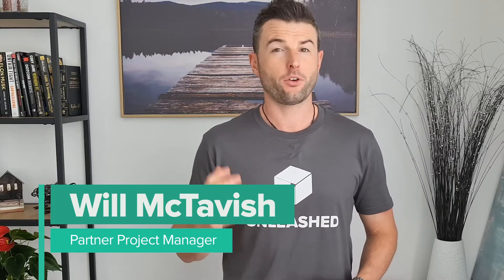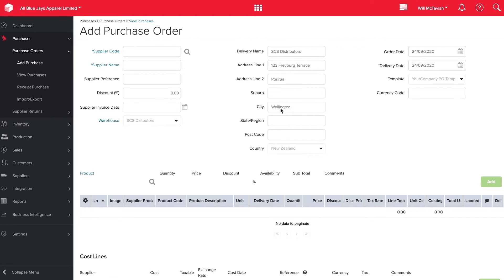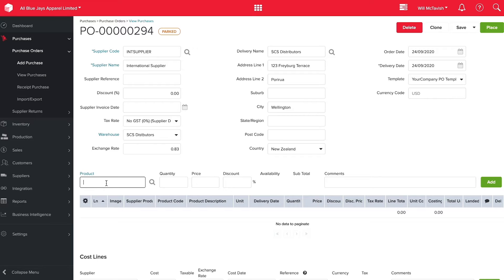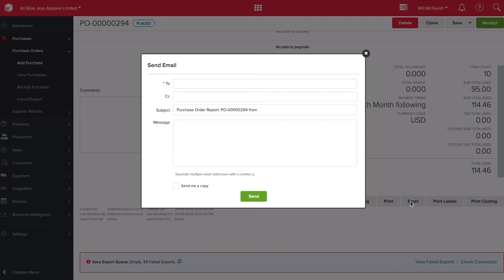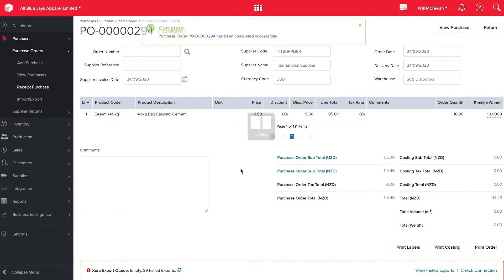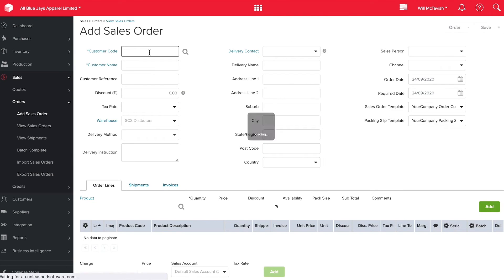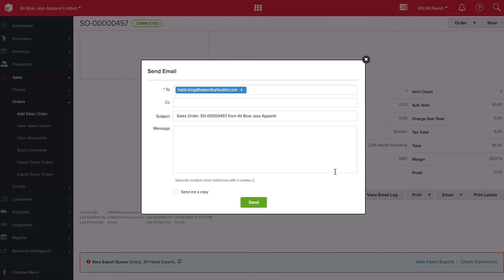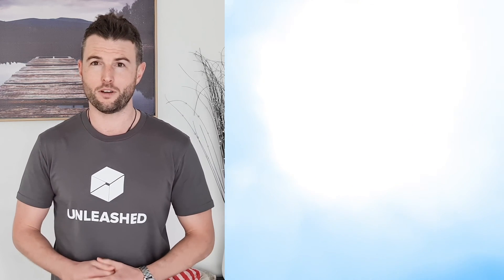Purchase Orders & Sales Orders in an Inventory Management System | Unleashed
In this video inventory expert Will McTavish gives an introduction to the Unleashed inventory management system by showing two basic workflows: creating and sending a purchase order and creating and sending a sales order.

00:00 - 00:40 - The Unleashed inventory management solution
00:40 - 01:16 - Creating a Purchase Order
01:16 - 01:30 - Sending the Purchase Order
01:30 - 02:00 - Adding costs to the Purchase Order
02:00 - 02:31 - Creating a Sales Order
02:31 - 03:07 - Placing a Sales Order